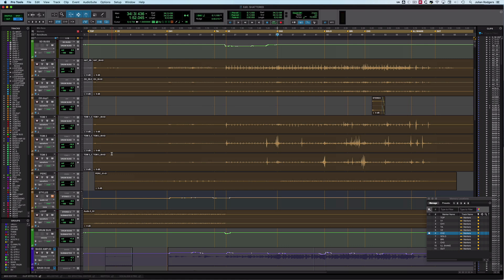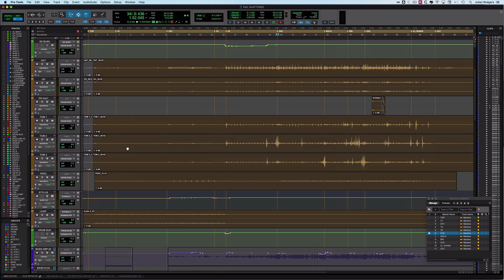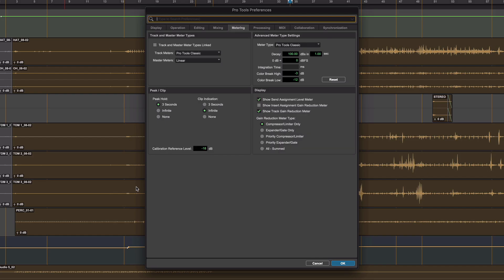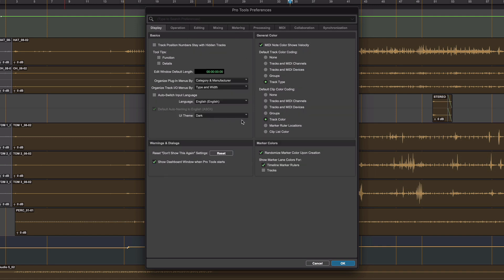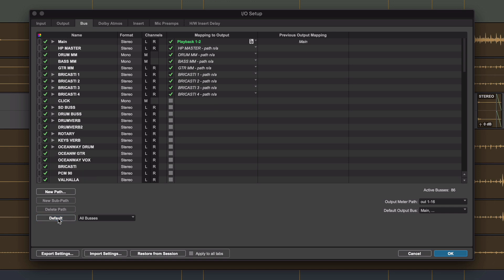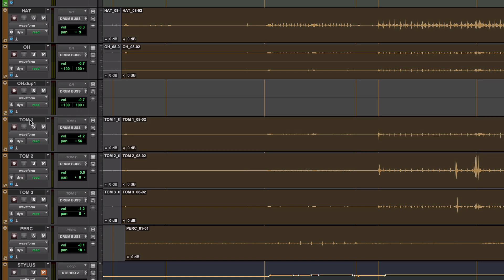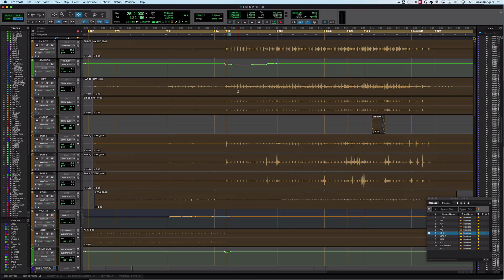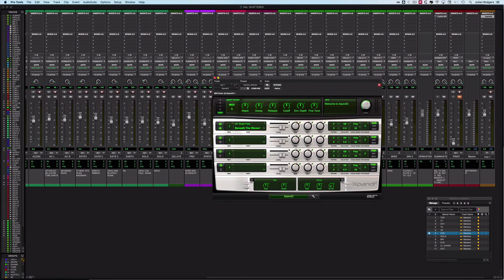How To Reset Parameters And Settings In Pro Tools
In this video Julian highlights several key ways in which you can reset parameters and settings in Pro Tools. From preferences and Io settings all way to instrument defaults and waveform display. This video is part of a blog article on Production Expert. Head over there to find out more.